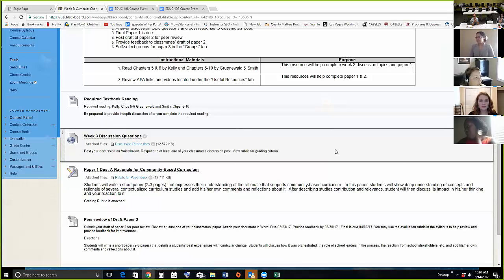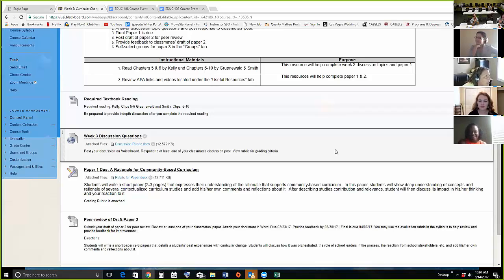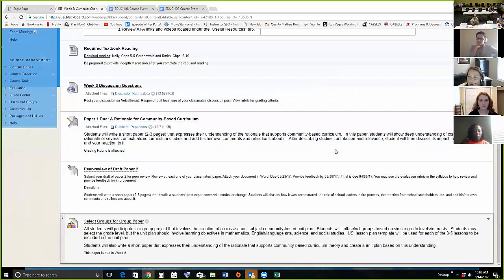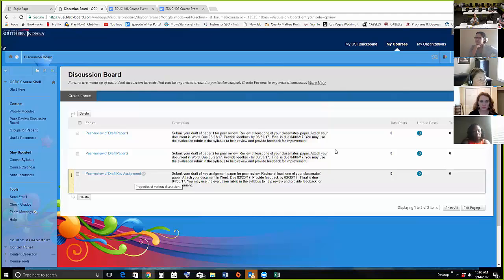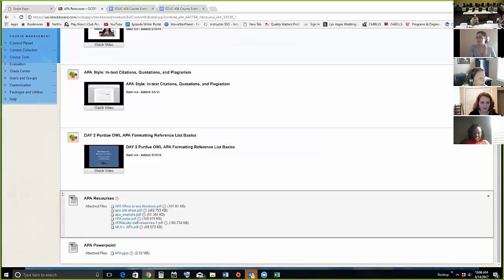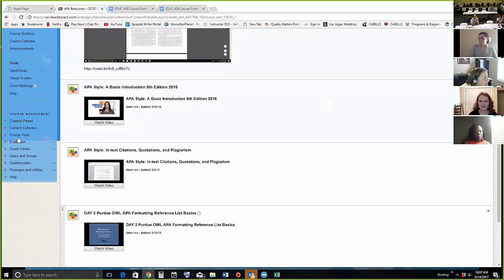Online Course Development Program Faculty Showcase: Tori Colson